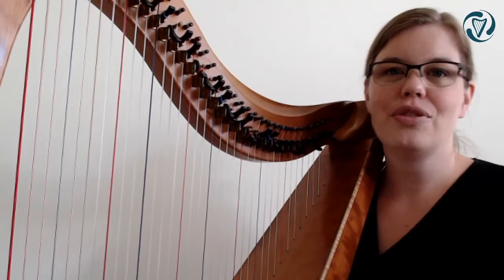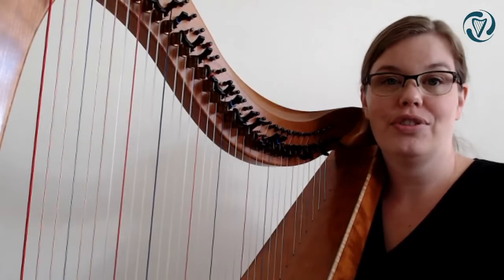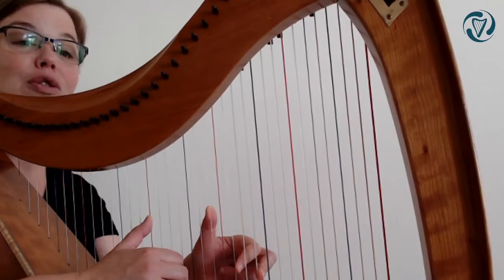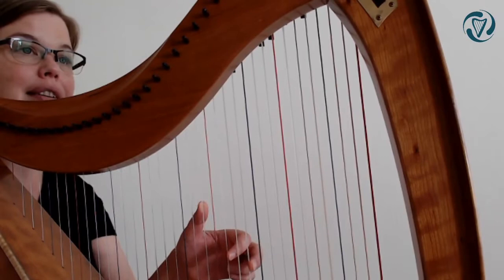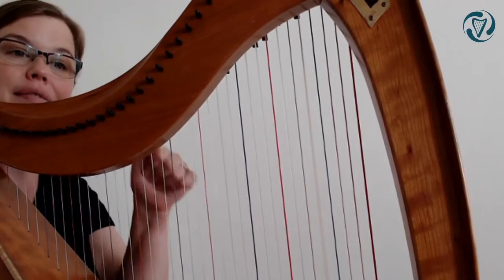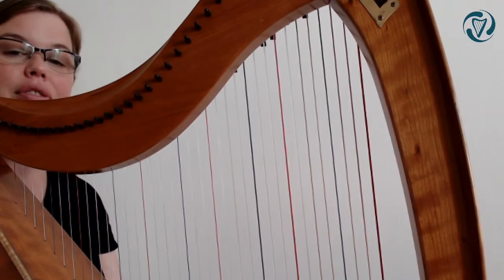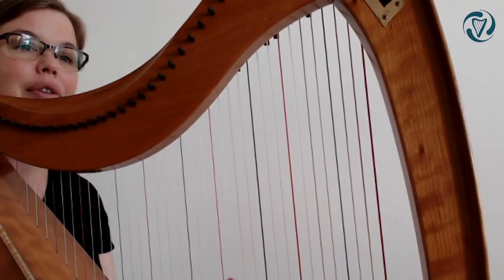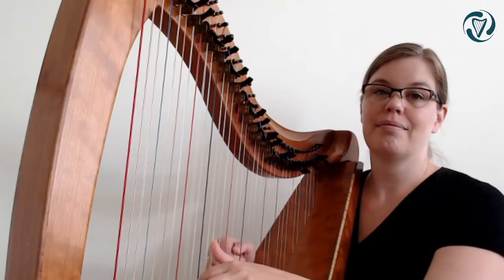Harpening: BONUS make your own arrangement of South Wind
Since there is an extra friday this month, I have some extra time to teach you how to make an arrangement of South Wind. You can adapt the idea's in this video to work for any tune.

1:09 TIP: how to start learning chords with a melody
2:46 playing a chord
3:52 rolled chords
5:13 fifths
7:00 combine fifths and chords
9:39 chords in a rhythm
12:11 tips on how to make an arrangement
12:40 make an intro